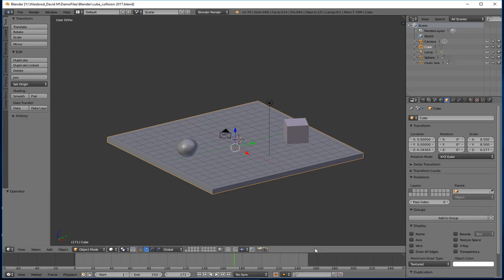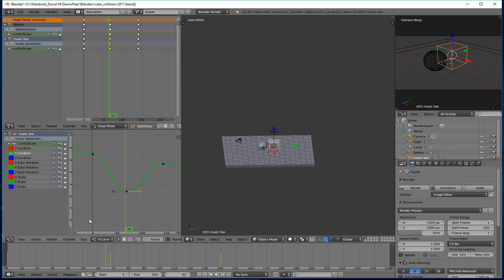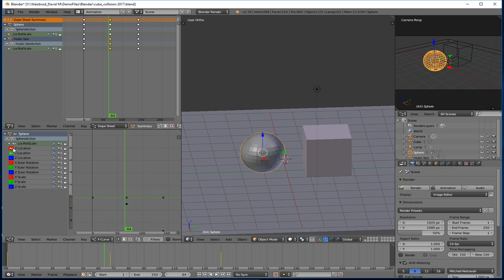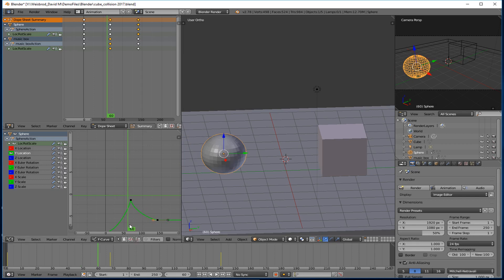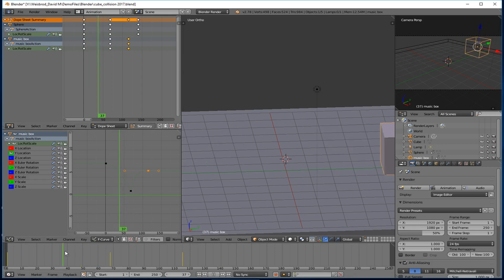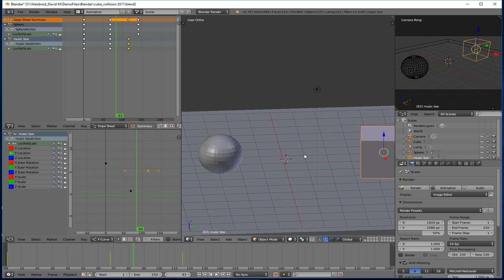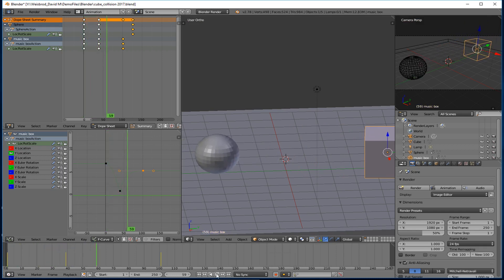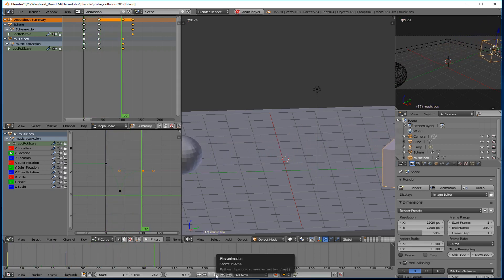Learning Blender - Controlling Simple Animations with the Curve Editor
In this demo I show my class how to control the speed and easing (ease in and ease out) of objects in a simple keyframe animation.